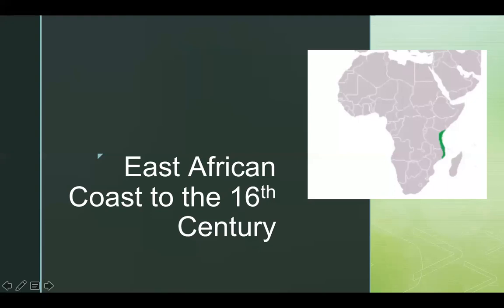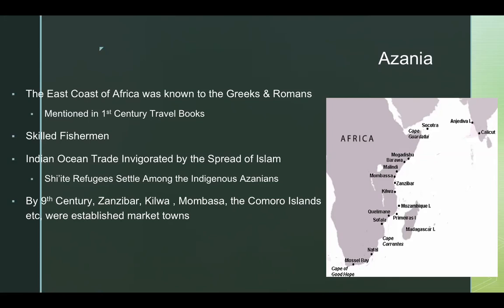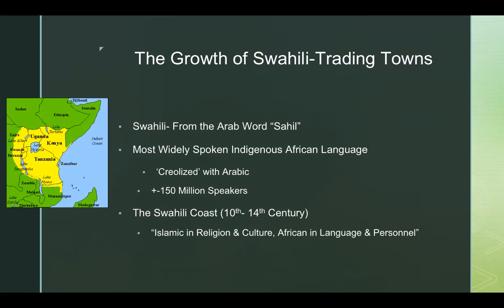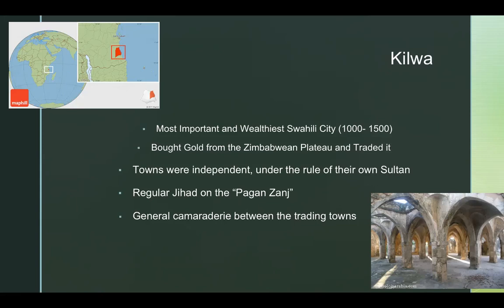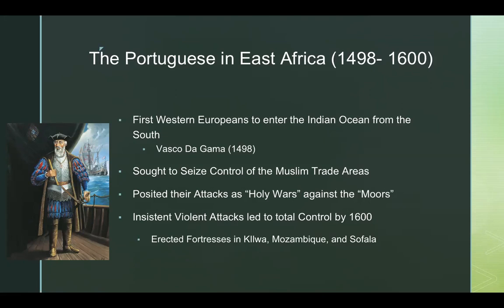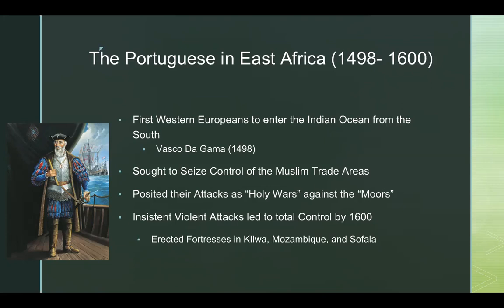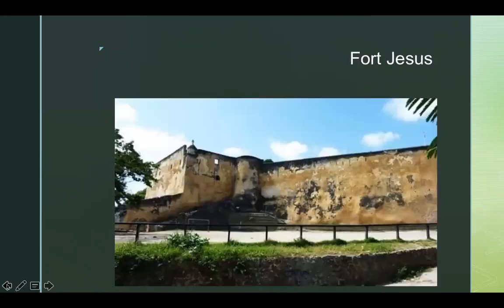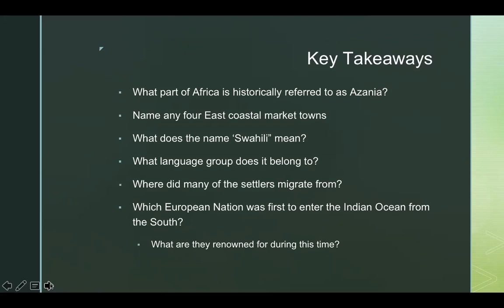The East Coast of Africa (1000-1600AD)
A mainstay of Graeco-Roman travel books as early as the First Century AD, and an integral part of the intercontinental Indian Ocean Trade, particularly between 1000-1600 AD, the Eastern Coast of Africa, also known as the Swahili Coast, has one of the more fascinating histories of the past millennium or so. This is what we talk about today in our IntrotoAfricanHistory series!

Resources:

"Africa in History" by Basil Davidson

'Becoming Zimbabwe. A History from the Pre-colonial Period to 2008' by Mlambo and Raftopoulos

'History of Africa' by Kevin Shillington

'Islam in the Indian Ocean World: A Brief History with Documents' by Omar Ali